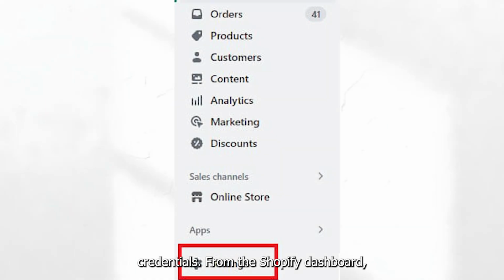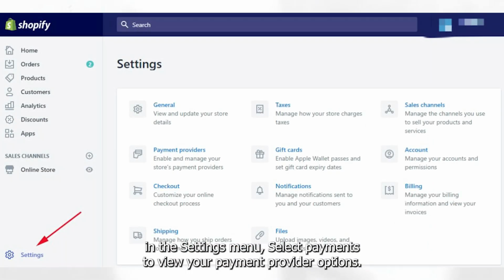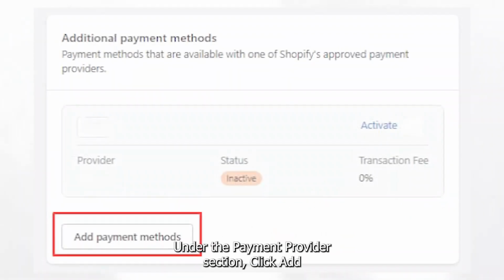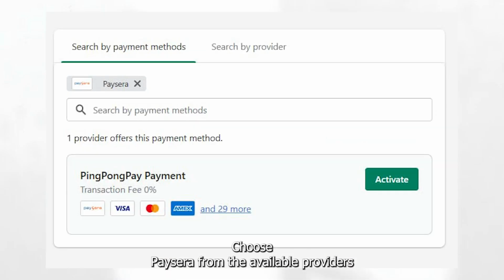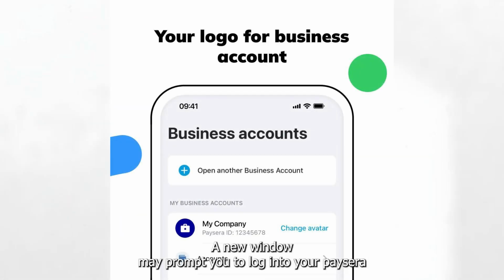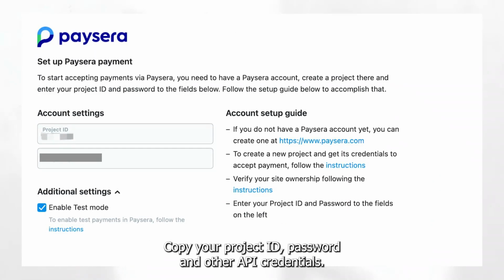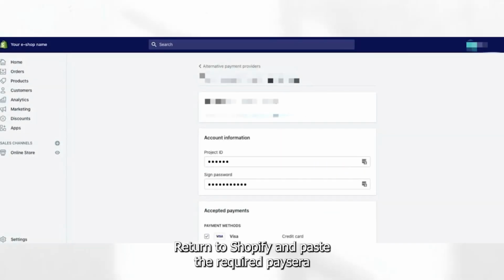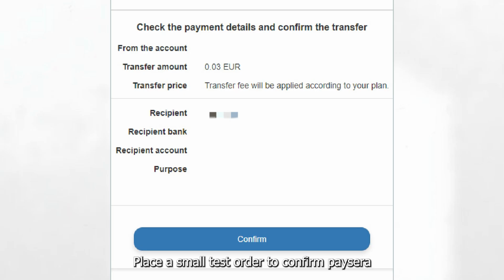How to add Paysera to Shopify-2025 l SM Tech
How To Add Paysera to Shopify (USA, UK, Canada, France, Europe)

💳 Want to accept payments on your Shopify store using Paysera? In this detailed tutorial, we’ll guide you step by step on how to connect Paysera as a payment gateway to your Shopify account, so you can start receiving payments from customers worldwide.

✅ In this video, you’ll learn:

How to set up a Paysera business account for Shopify

Where to find and generate your Paysera project ID and password

How to integrate Paysera with Shopify Payments settings

Testing and confirming the payment gateway works

Tips to avoid common setup errors and ensure smooth checkout

🌍 Perfect for Shopify store owners in the USA, UK, Canada, France, and across Europe, this guide will help you expand your business by offering more secure payment options to your customers.